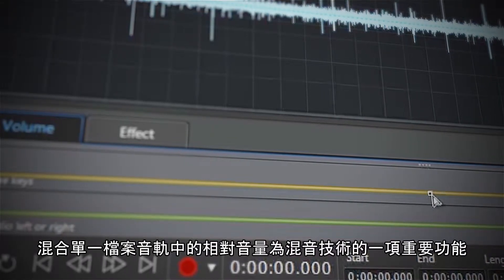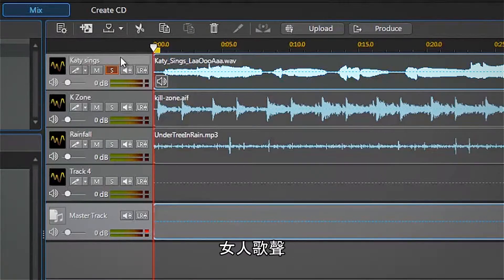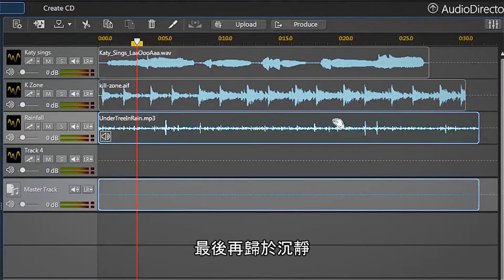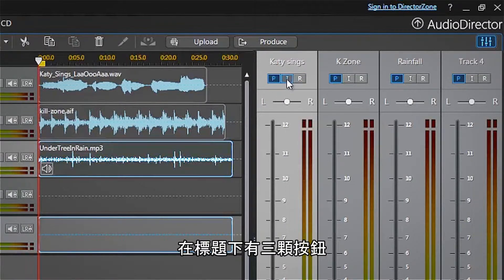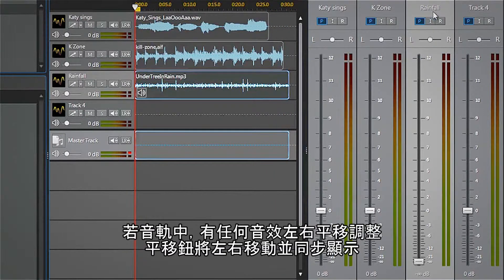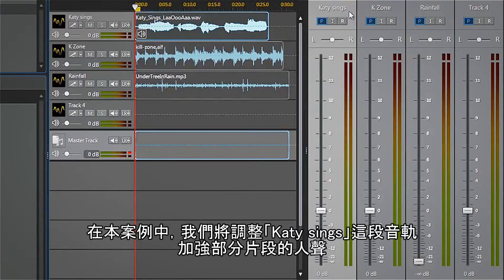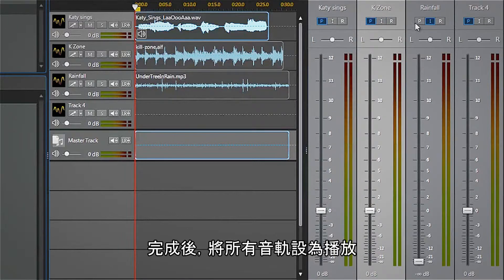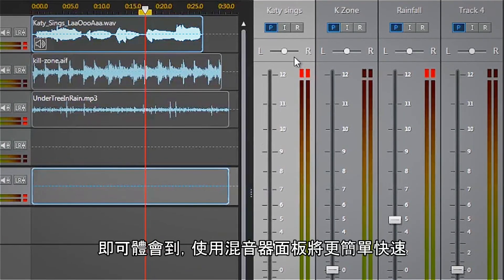AudioDirector 5 - 活用混音器面板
混合單一檔案音軌中的相對音量為混音技術的一項重要功能。AudioDirector現已大幅改善混音器面板，將能看到各音軌所調整之音量及左右平移。內建錄音功能，更讓你在音效播放過程中，即時手動調整音量，給你更精準、快速及簡易的工作流程。